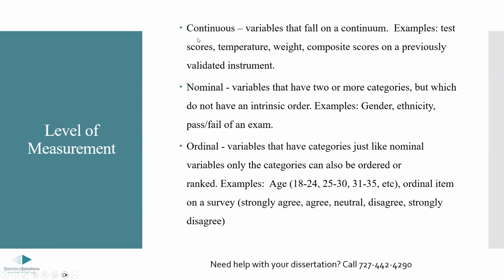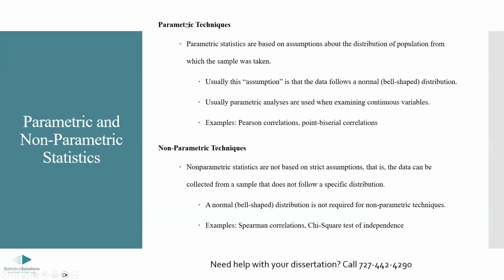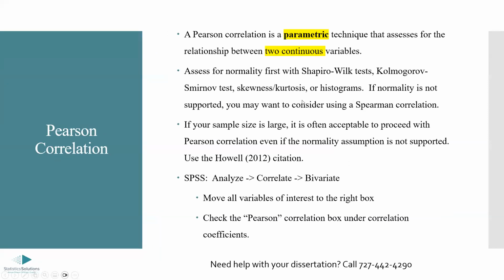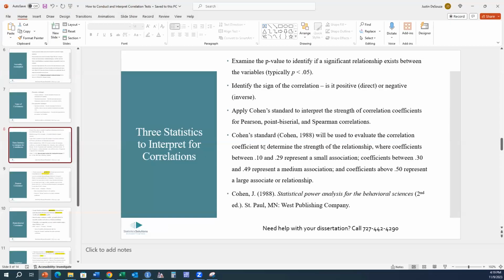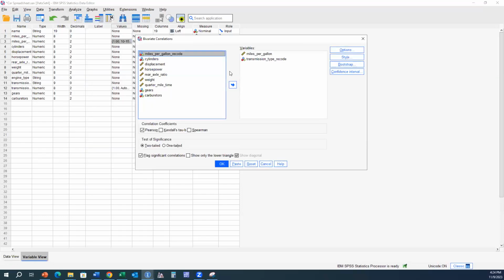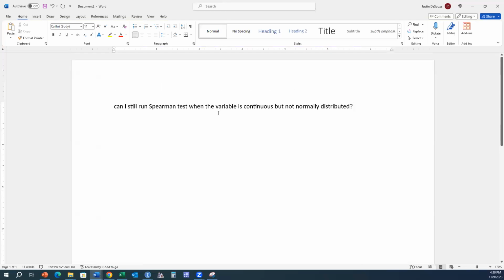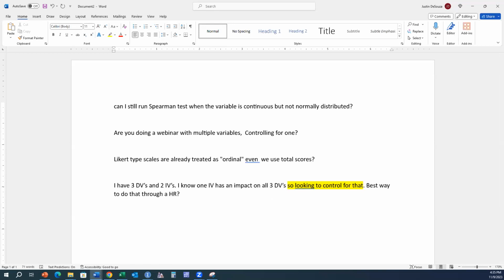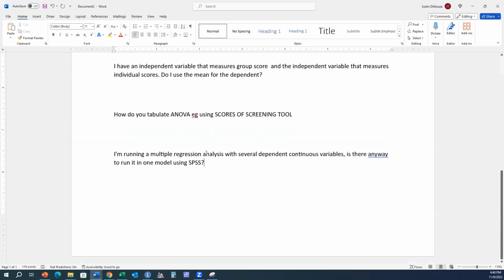Running and Interpreting Correlation Tests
In this webinar, we will discuss various correlational tests, the levels of measurement to use, and the proper interpretation of the statistical findings. A brief question-and-answer session follows.